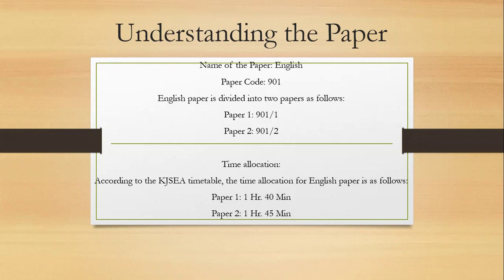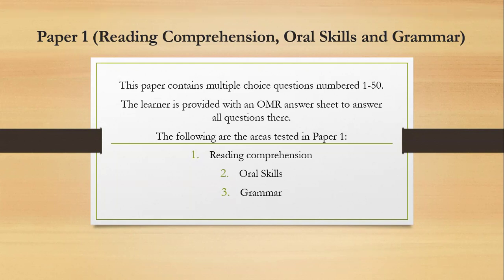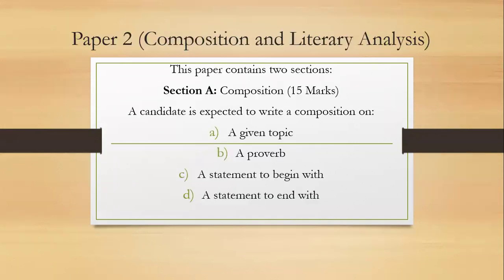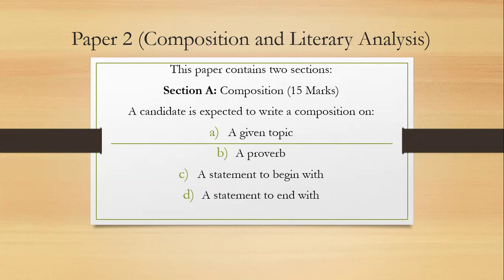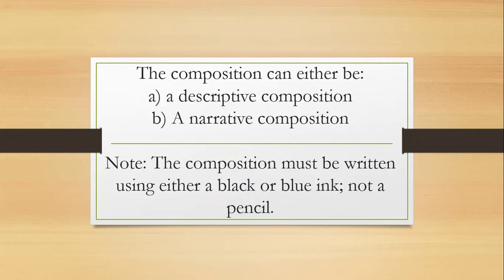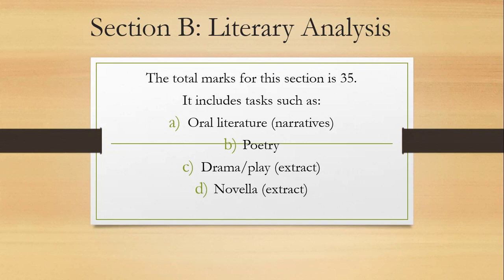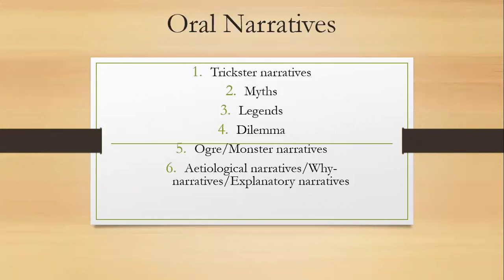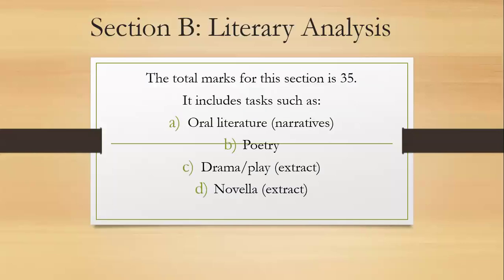Pre orientation to KJSEA English